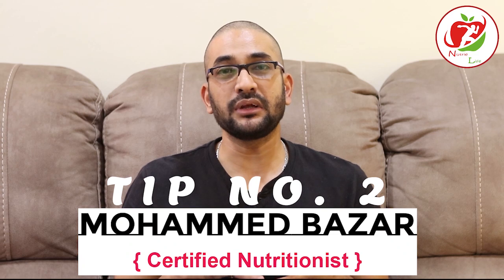Ramadan 2020 - Healthy Fasting Tip #2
Hey there,
Welcome to Nutrie Life.
I am starting a new video series "Ramadan 2020". In this series, I'll share tips.
This is the second video of the series, Tip no 2.